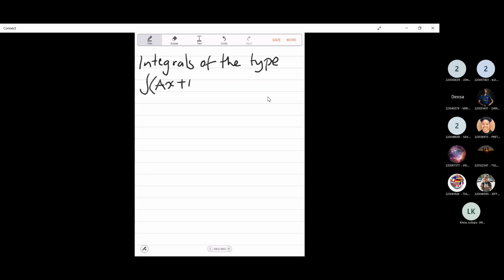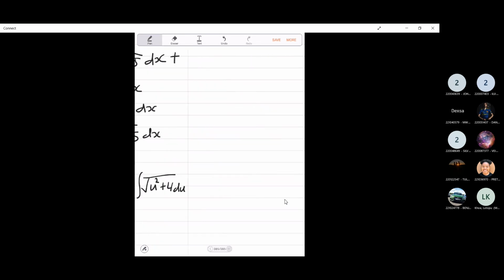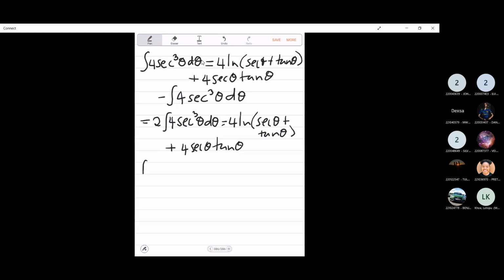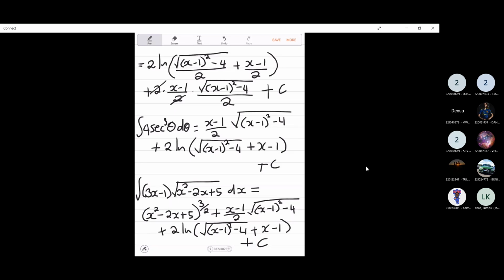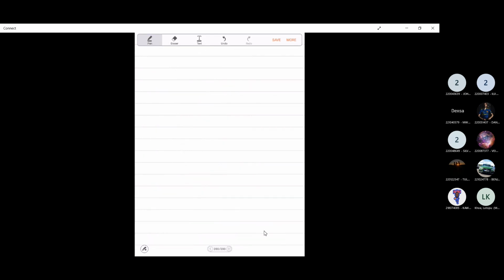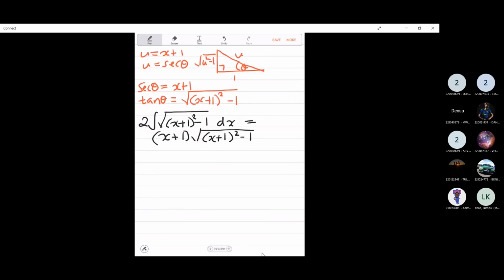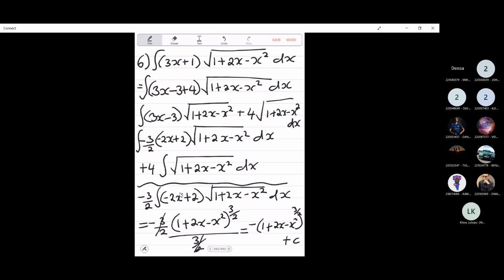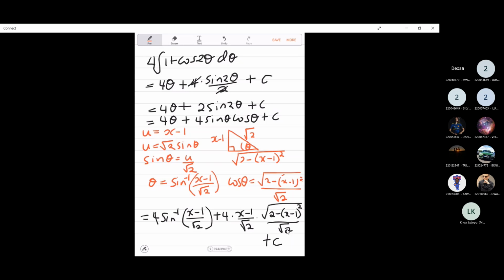Lecture 8.4 Trigonometric Substitutions